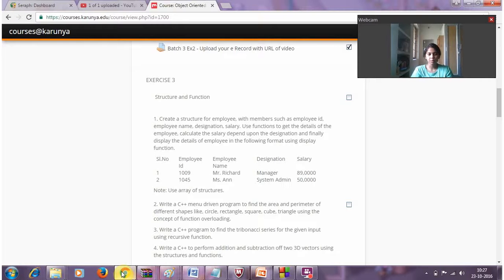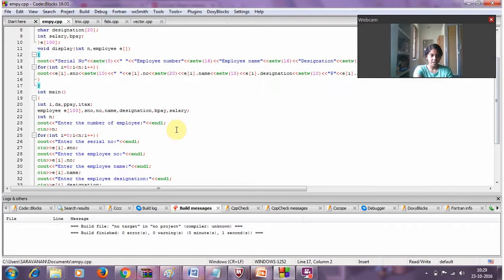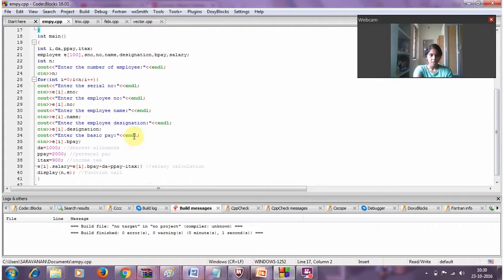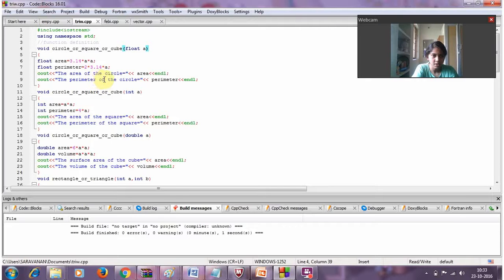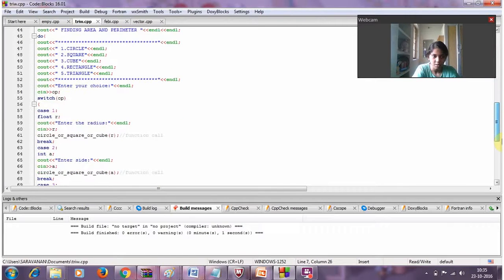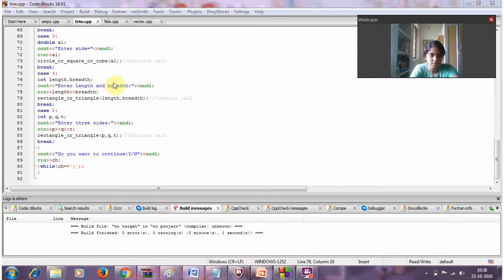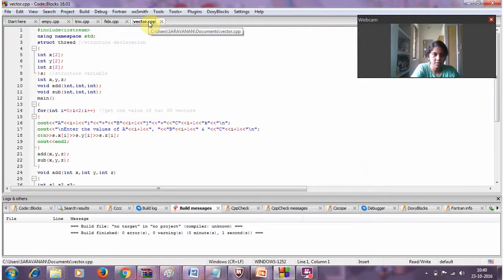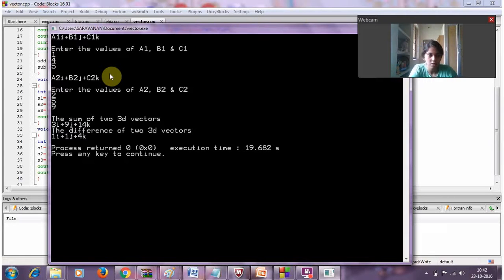ex 3 c++1